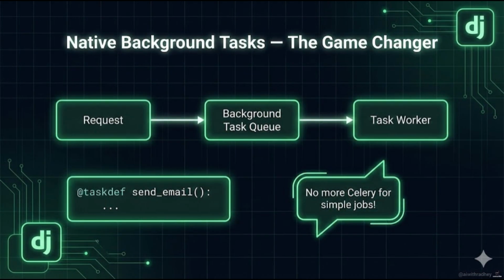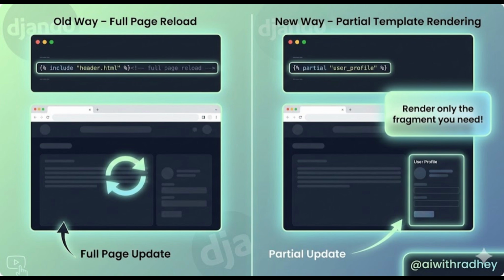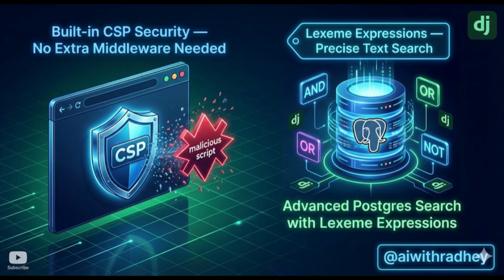Django 6.0 Is a Game-Changer: Background Tasks + Partials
Django 6.0 is officially here, and this release fundamentally changes how developers build modern Django applications. 🚀
With native background tasks, built-in template partials, and major quality-of-life upgrades, Django 6.0 truly lives up to its reputation as the batteries-included framework.

In this video, we do a full breakdown of Django 6.0, comparing the old Django 5.x workflows with the brand-new features introduced in this release. If you’ve ever struggled with Celery setups, external Redis queues, or third-party template hacks, this update is going to feel like a breath of fresh air.

Why Django 6.0 Matters

For years, Django developers relied on external packages to fill essential gaps:

Background job processing with Celery

Template fragment rendering with HTMX helpers

CSP security via third-party middleware

Workarounds for email encoding and Unicode issues

Django 6.0 brings many of these capabilities directly into core, reducing complexity, dependencies, and operational overhead.

What’s New in Django 6.0 (Explained)

In this video, you’ll learn about:

Native Background Tasks
Run tasks outside the HTTP request lifecycle without Celery, Redis, or RabbitMQ. Perfect for emails, reports, cleanup jobs, and async workflows.

Template Partials (HTML Fragments)
Define and render named template fragments natively. This is huge for HTMX and Hotwire-style dynamic interfaces.

Built-in Content Security Policy (CSP)
Secure your app against XSS and injection attacks without installing extra packages.

Modernized Email API
Django now uses Python’s modern EmailMessage, making Unicode, headers, and attachments far more reliable.

Advanced PostgreSQL Search
New Lexeme Expressions allow fine-grained control over search logic, relevance, and weighting.

Developer Experience Improvements
Smart startproject, auto-imported settings in the Django shell, and BigAutoField as the default primary key.

Django developers upgrading from Django 4.x or 5.x

Backend engineers tired of heavy async infrastructure

Full-stack developers using HTMX or dynamic templates

Anyone curious about Django’s future direction

If Django is part of your stack—or you’re considering it—this release is impossible to ignore.